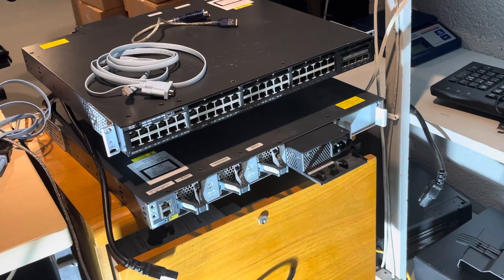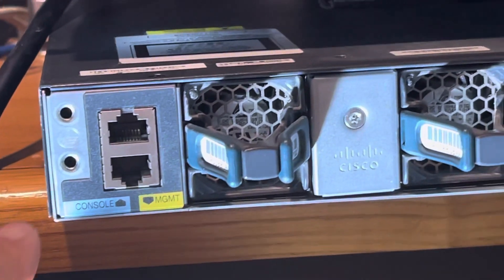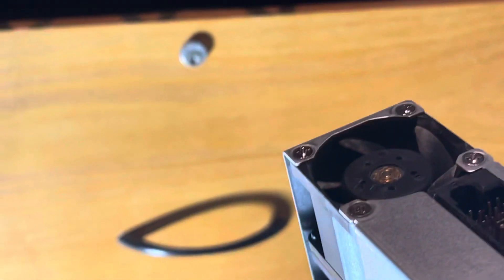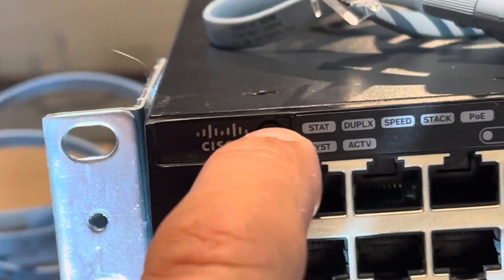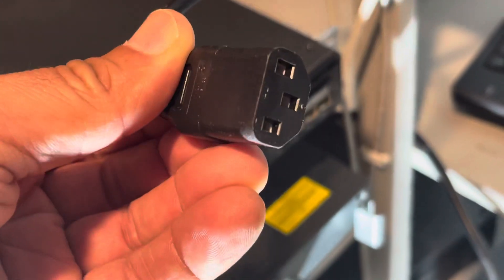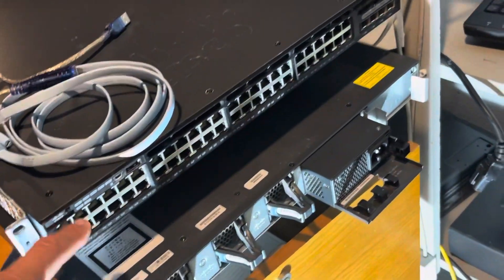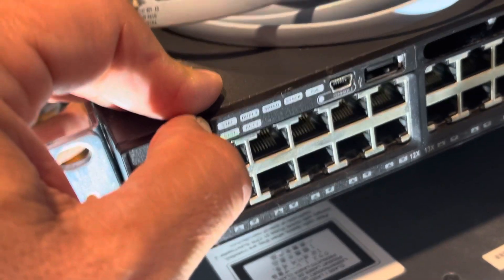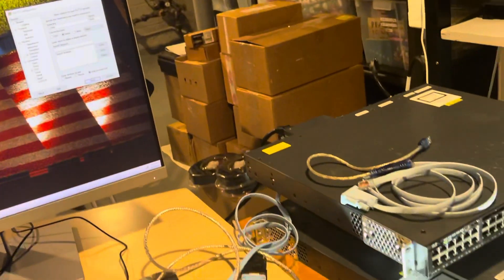Reset forgotten password Cisco 3650 switch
Reset Forgotten password, replacing power supply and fan.